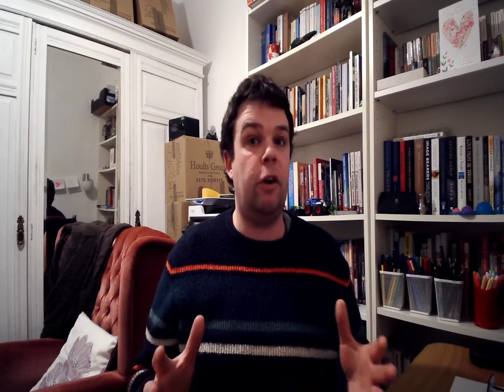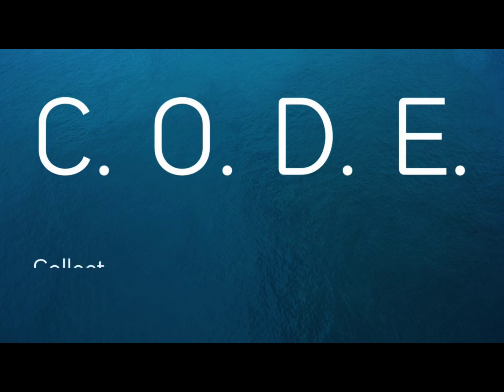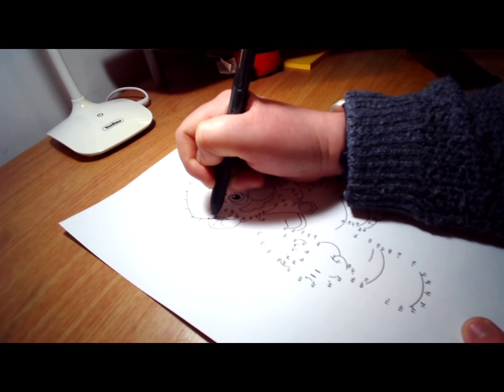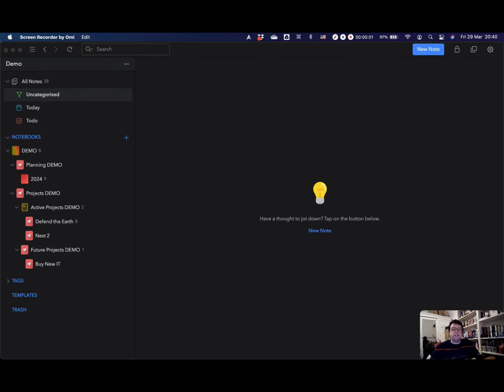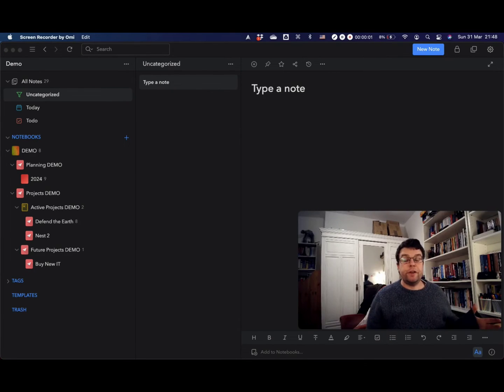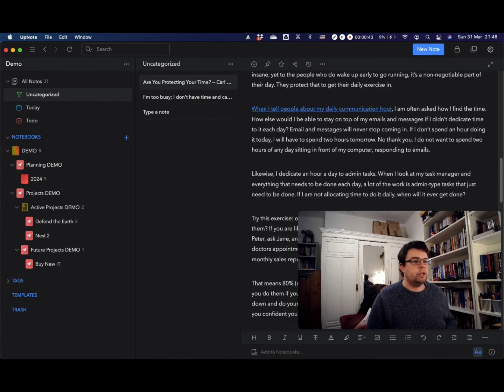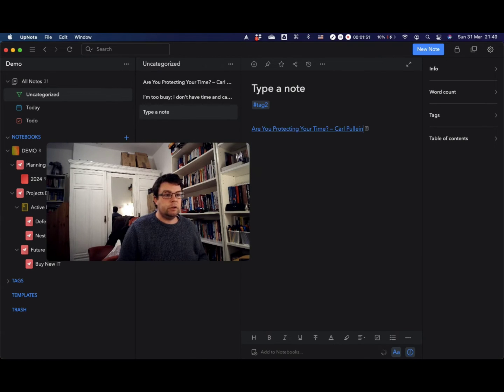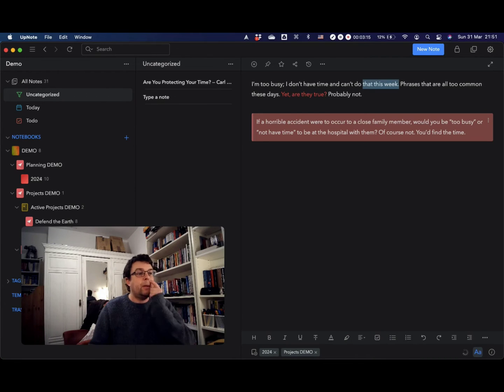Building a Second Brain in UpNote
UpNote has a whole host of powerful features that make it an excellent app to build your second brain in.

This video explores the Second Brain idea highlights some key features of UpNote that make upnote a fantastic Second Brain App